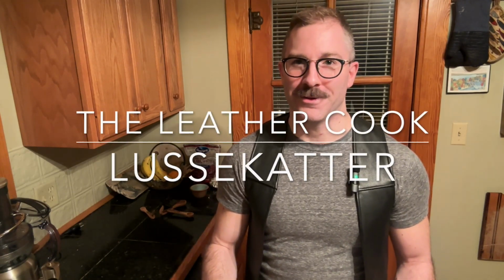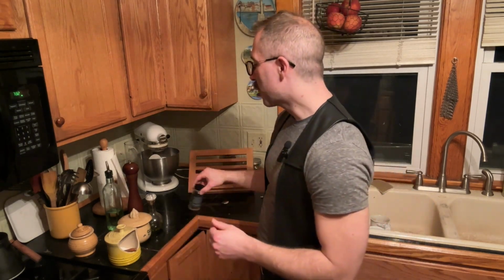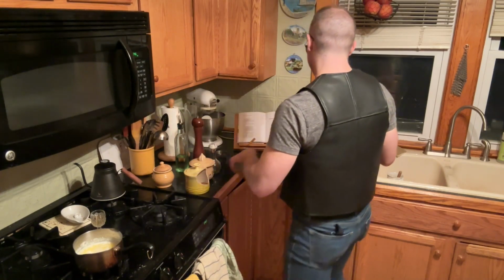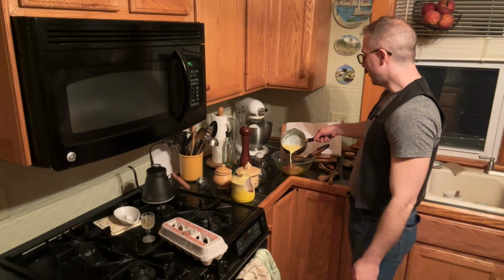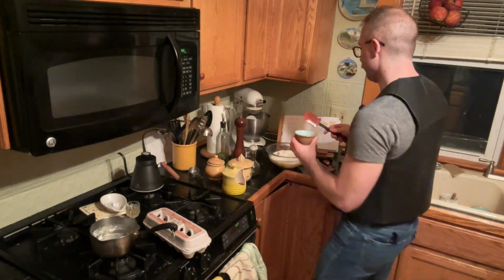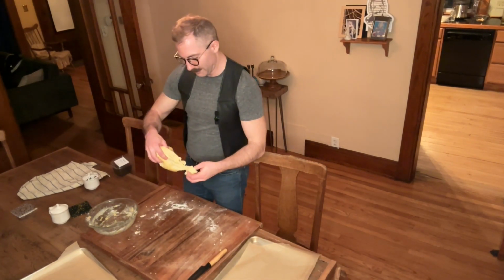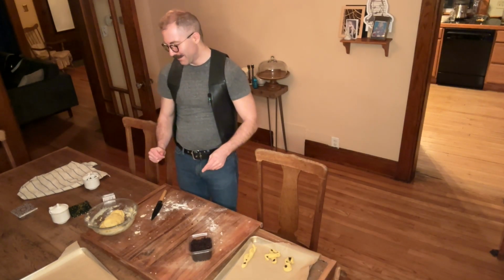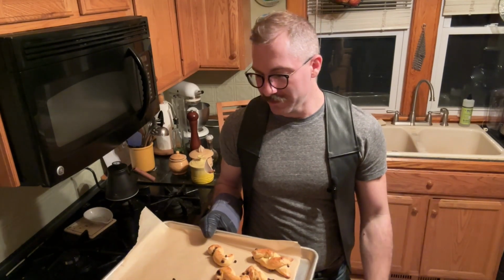Lussekatter - Saffron Buns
In this video, I show you how to make the traditional Lussekatter saffron buns that are typically eaten during St. Lucia day on December 13th (but can be enjoyed all year round!)

Ingredients:
1/4 teaspoon saffron threads
dash of cognac
3 oz Butter (roughly half a cup)
1 cup Milk
2 eggs
1/4 cup sugar
3 1/4 cup All-purpose flour
1/2 cup currants

Recipe comes from the cookbook: Fika by Anna Brones and Johanna Kindvall